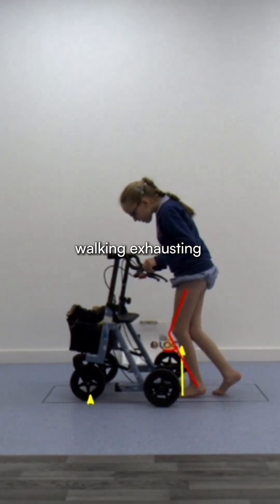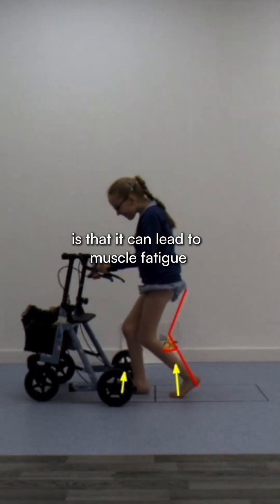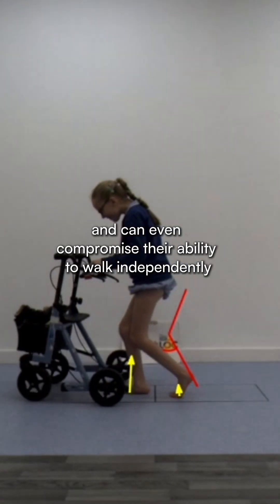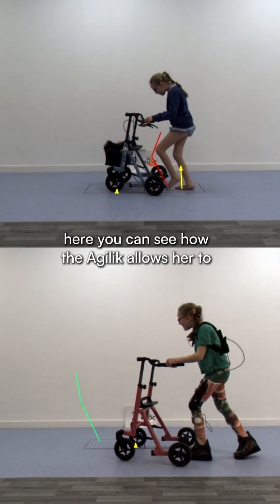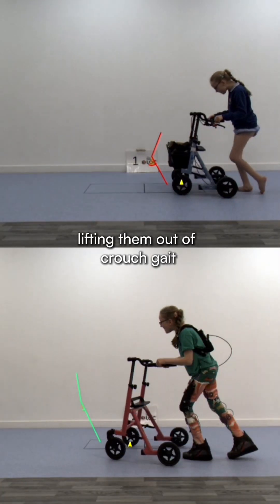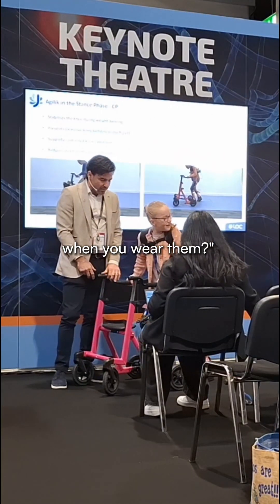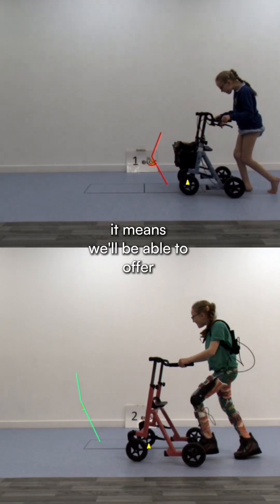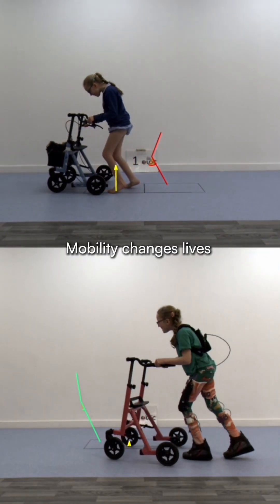The Agilik™ smart orthosis at the London Orthotic Consultancy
The Agilik™ smart orthosis is a cutting-edge, smart, powered orthotic knee joint technology

The Agilik™ smart orthosis is an innovative device designed to improve mobility by providing dynamic knee assistance and resistance during a patient’s gait.

Unlike traditional exoskeletons, the Agilik™ does not take over movement but works with the wearer, enhancing their ability to walk more efficiently and independently.

This advanced orthotic solution can benefit both children and adults with various conditions, including:

cerebral palsy
spina bifida
muscular dystrophy
incomplete spinal cord injury
post-stroke hemiparesis

Transcript:

Crouch gait can make walking exhausting, but watch this transformation.

She can walk faster, stronger and taller.

The problem with crouch gait is that  can lead to muscle fatigue, joint strain and contracted joints, making it harder for children to stay on their feet.

And this can cause damage in the long-term. Causing joint pain, bone deformities and can even compromise their ability to walk independently.

The Agilik is a smart powered orthosis that supports the legs, helping children stand taller and more easily. It responds in real-time to the patient’s movement and adjusts functionality accordingly.

Here you can see how the Agilik allows her to walk faster and stronger

This can help children build muscle strength, improve their range of motion, and increase their walking efficiency over time.

It is not an exoskeleton designed to hold a patient up and walk for them, but rather an orthosis designed to improve the user’s gait by:
• lifting them out of crouch gait
• assisting with knee flexion and extension

Here is Sam Walmsley, LOC director and Lead clinician launching the Agilik at Neuro Con 2025,

Sam: “Let’s just ask you one question, how does the Agilik make you feel?”

Girl: “I feel TALLER”

We’re really excited about bringing this technology to our patients at the London Orthotic Consultancy.

And will be able to offer even more support to those with lower limb weakness, including patients with
• cerebral palsy
• muscular dystrophy
• spina bifida
• and incomplete spinal cord injury

Mobility changes lives. Tag someone who needs to see this.

The Agilik™ is designed for both children and adults, supporting patients across a wide weight range of 20 kg to 125 kg.